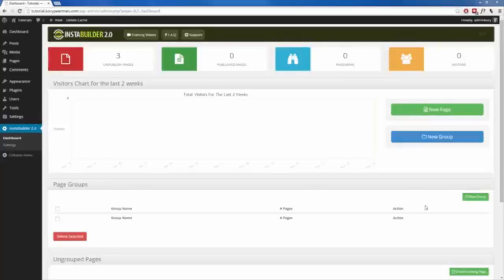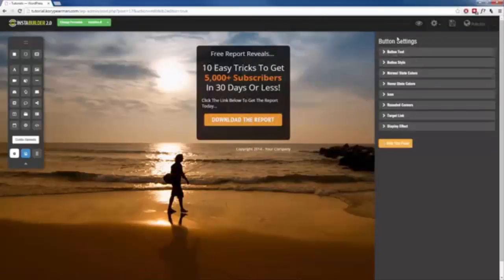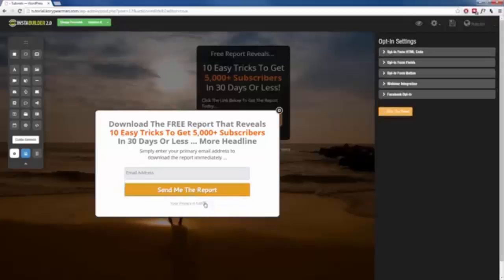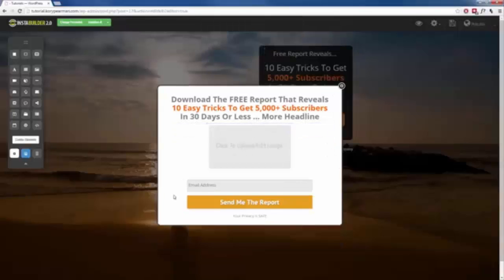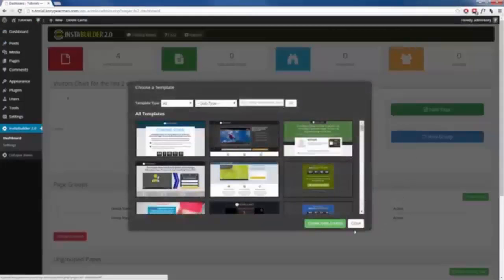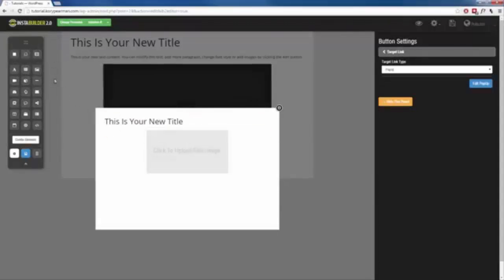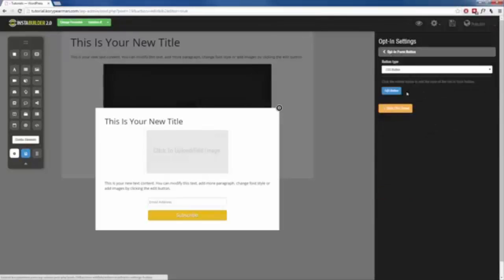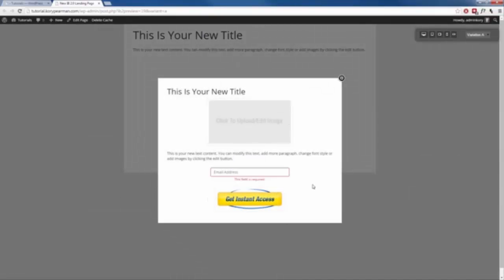InstaBuilder 2.0 Create 2 Step Optin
InstaBuilder is a WordPress plug-in, one among many others, that you can use to build marketing pages for your online business.

Instabuilder is Easy-To-Use Drag and Drop Software Creates All Your Landing Pages In Mere Minutes. An internet marketer will almost always involve creating squeeze and sales or landing pages. You know you don’t just create them from random tools as they have to be optimized so you can juice conversions out of them. Creating highly converting squeeze and landing pages can be totally time consuming process, and there are so many software and plug-ins are out there to help every online marketer get the job done good and efficiently.

InstaBuilder Features:
Social media integration - share your content in Facebook, Twitter, Google+ and other social networking websites
Comments integration via Facebook or Disqus - share your thoughts and engage with your audience
A choice from beautiful ‘opt-in’ widget - build an email list of your subscribers through nice looking squeeze pages
Exit ‘pop-ups’ and redirects - keep prospective customers on your page for longer
Viral content lock - only permit customers to view content if they share it
Optimize pages for mobile devices - make your page compatible and responsive for mobile device browsing
Analytics integration and split testing - easily test which squeeze and sales pages are working for you
Integrate ‘One Time Offers’ OTO into your sales pages. Use this feature to promote extra offers to your customers and get more conversions
‘Point & Click’ graphics - no need for any technical expertise, eliminate tedious tasks and save your time and effort

Where To Get Instabuilder Latest Version Software with Life Time Support, Discount, Guarantee & Bonuses.

You Will Taken To A Page Where You Will Need To Enter Your Name And Best E-mail. Then Click On The Button That Says “Get InstaBuilder 2.0”. Then You’ll Be Able To Access Official Site to Join Instabuilder with life time support. And we will get your email to provide you 400+ paid plugins 30$ cash, 10 Books about Online Earning and automate system to earn more than 9000$ in one month without doing anything. Also Get A Copy Of My Internet Marketing Success Blueprint For Free Visit Now